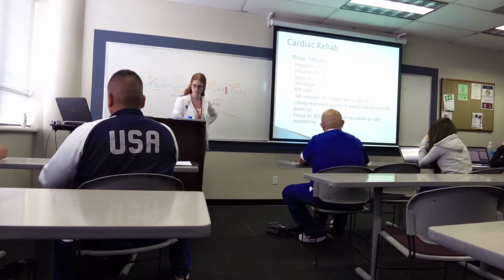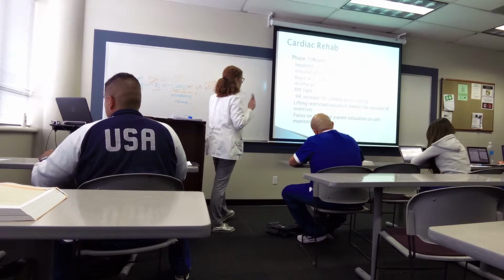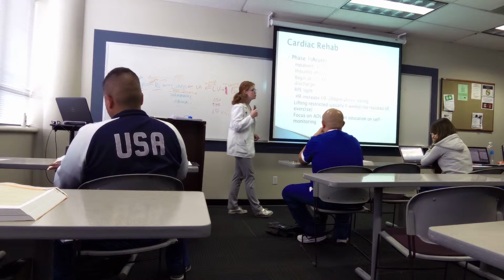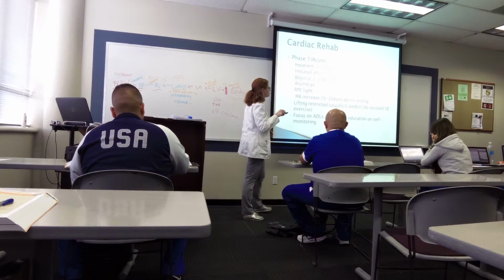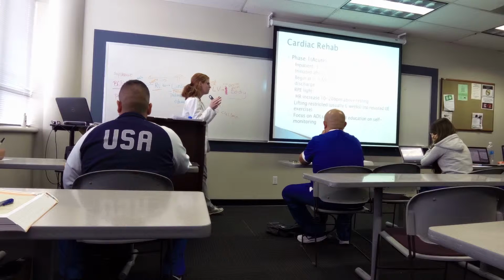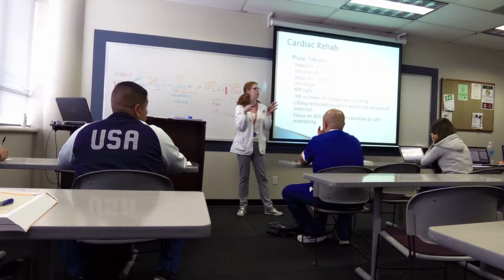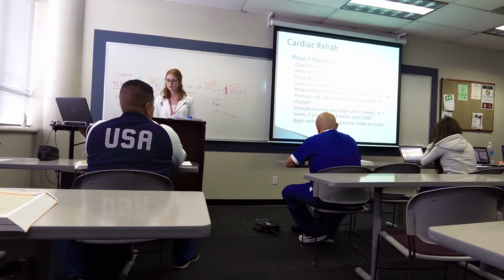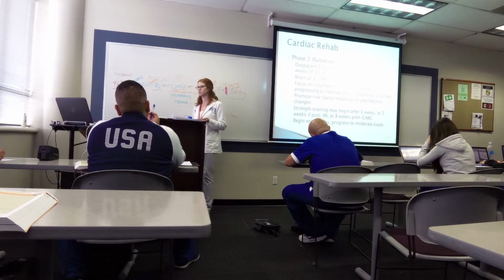PTAP 2220 3.2.15 part 4